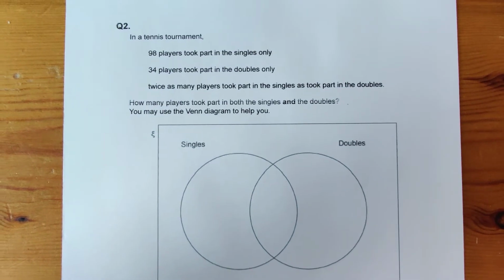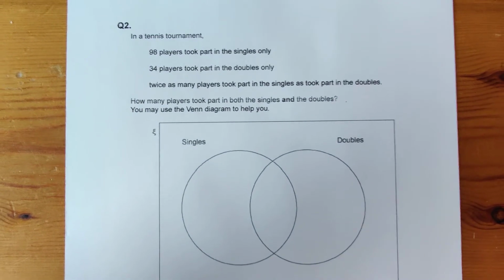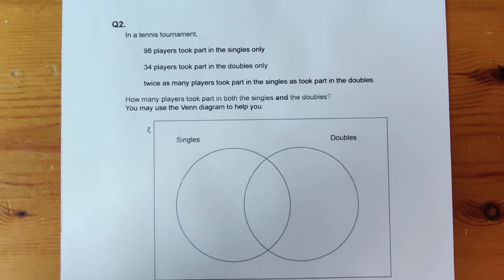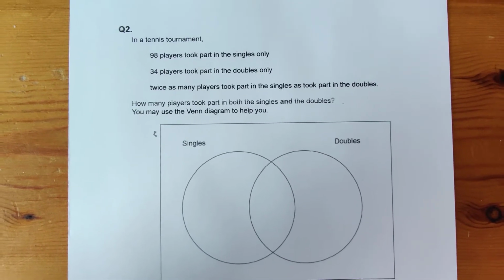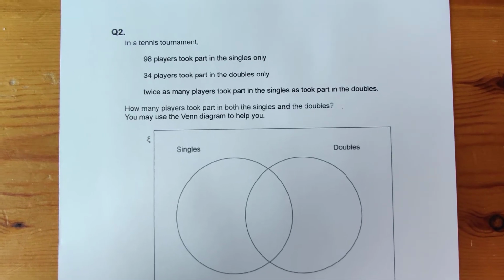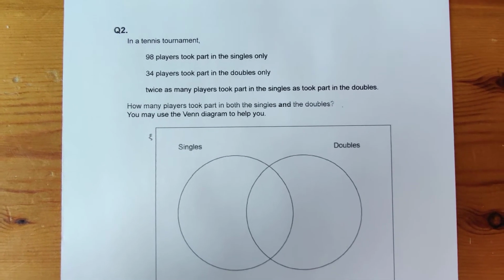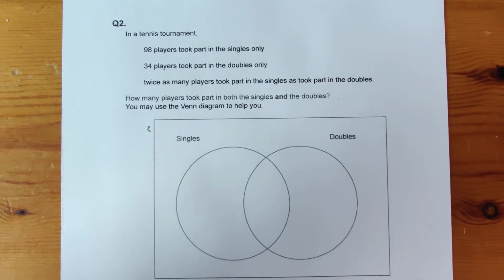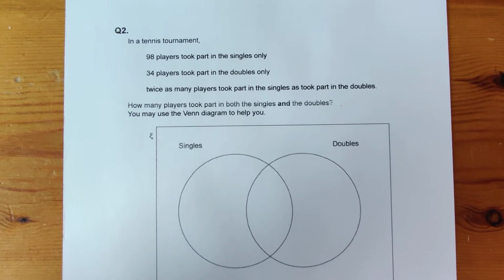Venn diagram exam question